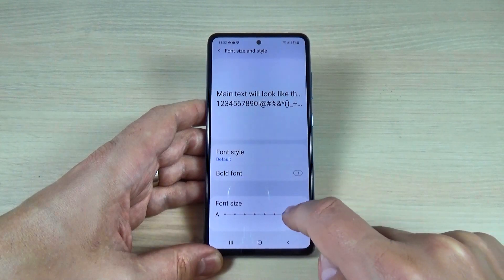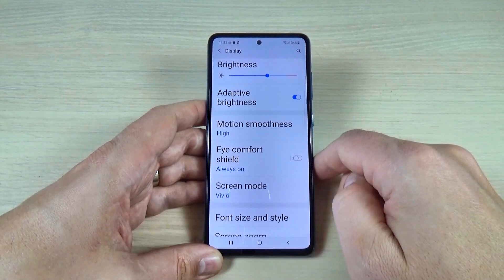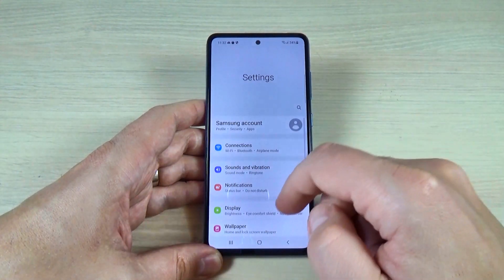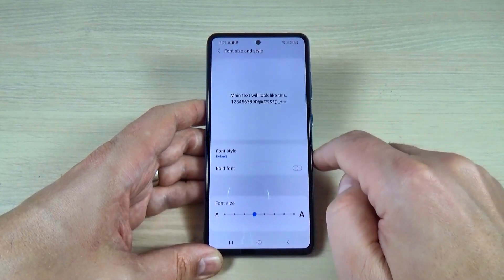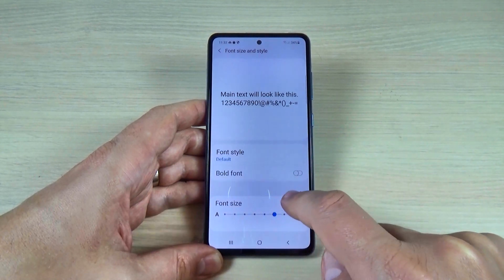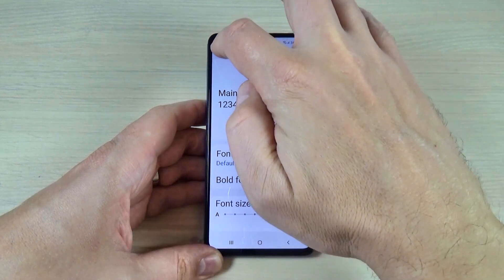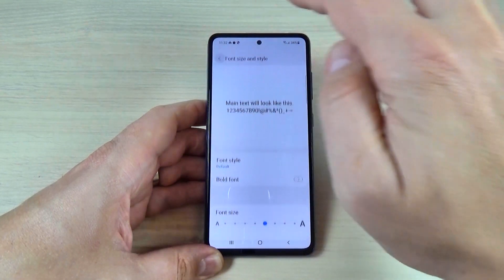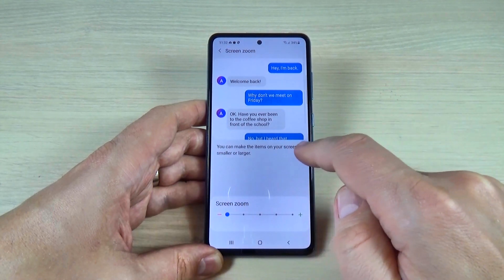How to Increase the Font Size on Samsung Galaxy A32, A52, A72, F12, F62, M12, M42, M62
In this video tutorial I'll show you how to increase the text size on Samsung Galaxy A32, A52, A72, F12, F62, M12, M42, M62 (2021) with Android 11.